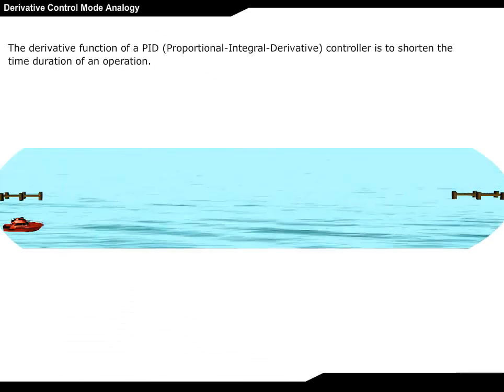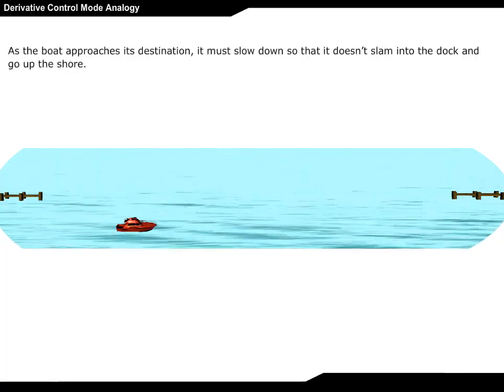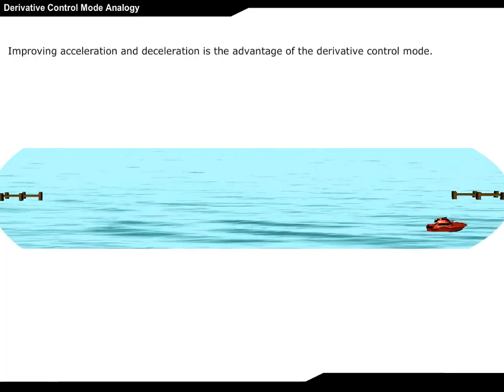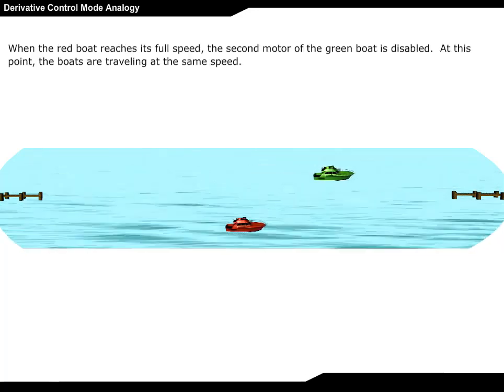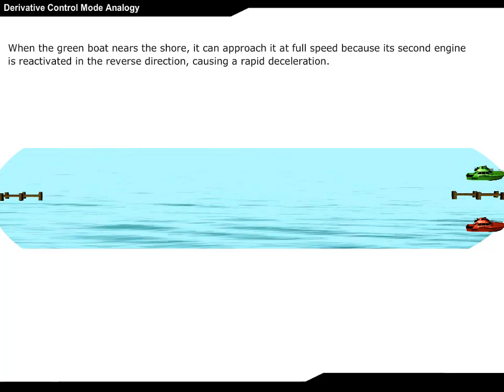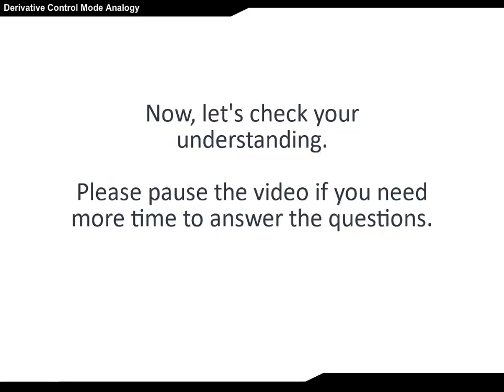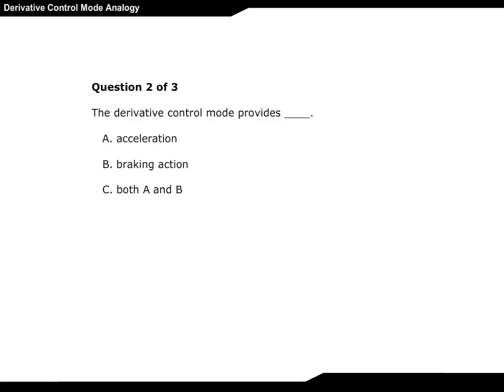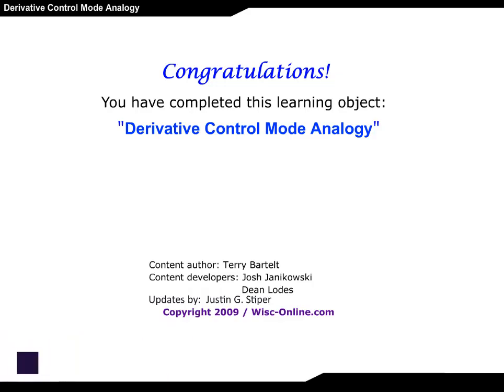Derivative Control Mode Analogy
In this screencast, learners view a race of two boats as an example of how the derivative function of a PID controller shortens the time duration of an operation.